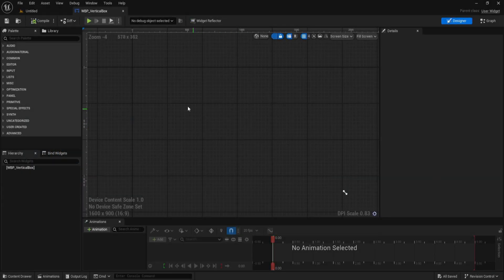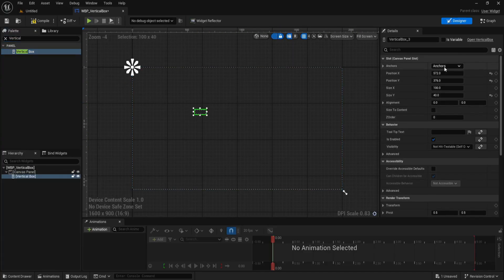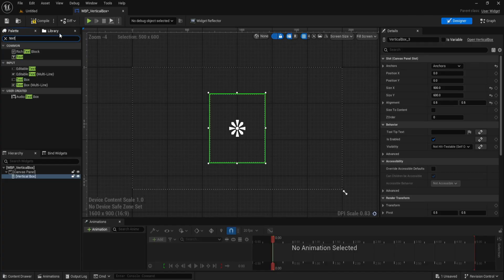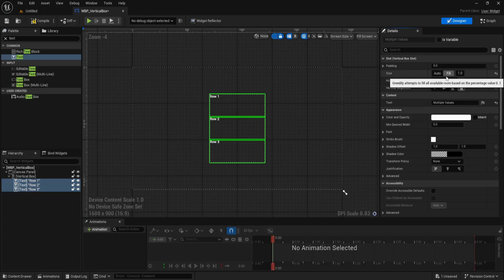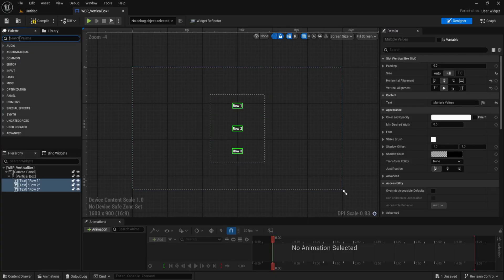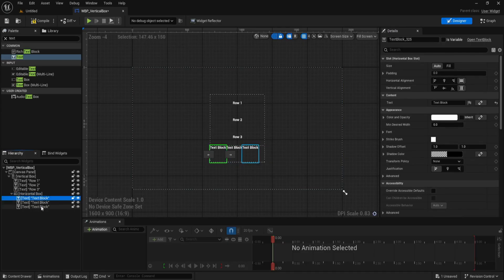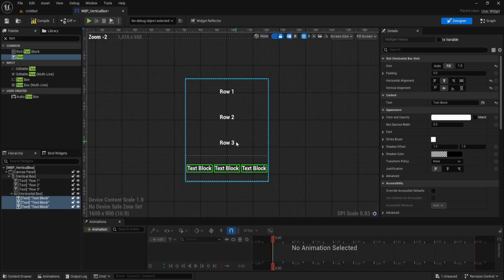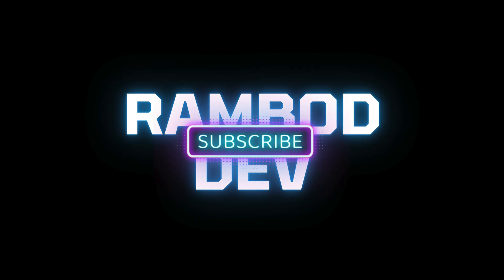Vertical Box in Unreal Engine UI – Clean Rows with Centered Layouts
Learn how to create clean, responsive UI layouts in Unreal Engine using Vertical Boxes and Horizontal Boxes.
This step-by-step tutorial shows how to stack elements vertically, align them precisely, and nest horizontal rows for advanced layout control.

We’ll cover how to center your UI using anchor and alignment settings, evenly distribute space using Fill and Weight ratios, and combine vertical stacking with horizontal grouping — ideal for menus, settings screens, and modular UI systems.

If you’re aiming for scalable UI in Unreal Engine 5, this breakdown walks you through the exact hierarchy and settings used in production-ready designs.

🎓 What You’ll Learn:

    Using Vertical Boxes for vertical stacking.
    Anchoring UI elements to the center of the screen.
    Setting Fill and Weight to auto-distribute space.
    Combining Horizontal Boxes inside Vertical layouts.
    Aligning text perfectly in both directions.

⏱ Chapters

0:00 Intro
0:11 Add the Canvas Panel
0:17 Insert and Anchor the Vertical Box
0:48 Create Rows Inside the Vertical Box
1:00 Fill and Equal Weight Setup
1:17 Center Text in Each Row
1:32 Add a Horizontal Box Under the Rows
1:50 Configure Horizontal Box Fill and Alignment
2:15 Wrap-up and Tips